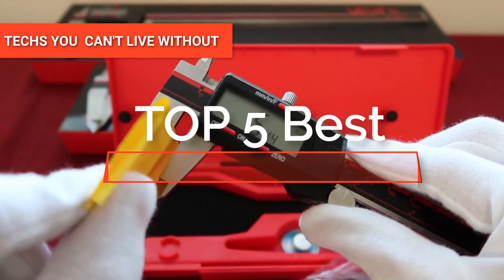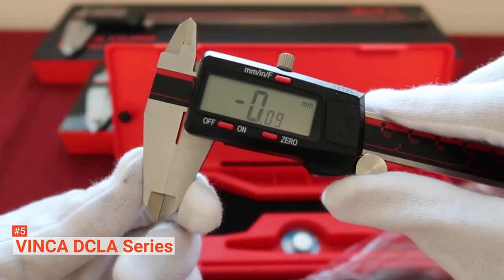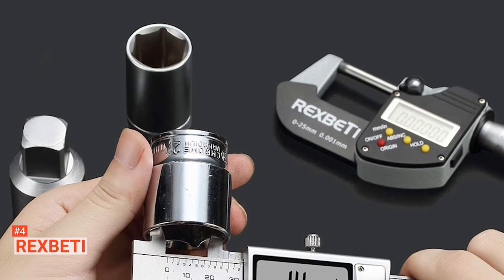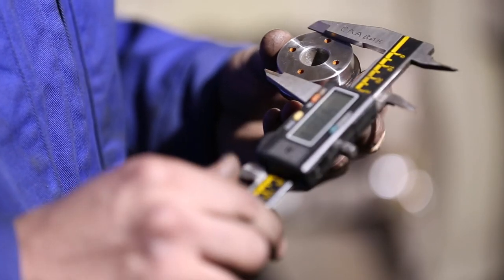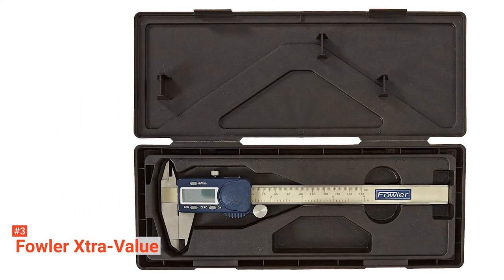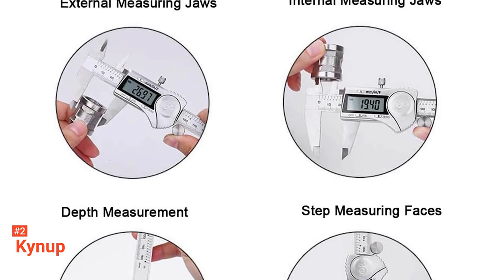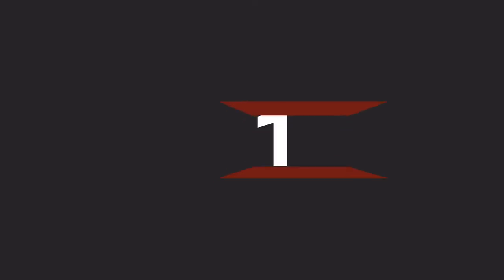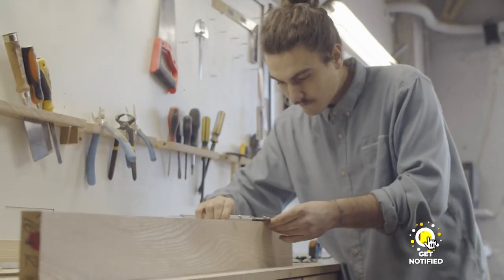✅ TOP 5 Best Digital Caliper: Today’s Top Picks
Digital Caliper: Hey guys, in this video, we're going to review the pros and cons of the top 5 best Digital Caliper for sale right now.
5️⃣ VINCA DCLA Series: (Amazon)
4️⃣ REXBETI: (Amazon)
3️⃣ Fowler Xtra-Value: (Amazon)
2️⃣ Kynup: (Amazon)
1️⃣ Mitutoyo Digimatic: (Amazon)

Digital Calipers are simple and effective tools that allow you to measure internal and external distances extremely accurately. It's a great addition to any toolbox, so you need to ensure you have the best quality possible when looking to buy a Digital Caliper. Watch this video to find out which one is suited to your needs.

In today's video, we are going to look at the top five best Digital Caliper available on the market today. We have made this list based on our own opinion, research, and customer reviews. We have considered their quality, features, and values when narrowing down the best choices possible. If you want more information and updated pricing on the products mentioned, be sure to check the links above.

(paid links)
00:00 Intro: Digital Caliper
00:36 5️⃣ VINCA DCLA Series
02:49 4️⃣ REXBETI
05:06 3️⃣ Fowler Xtra-Value
06:53 2️⃣ Kynup
08:53 1️⃣ Mitutoyo Digimatic